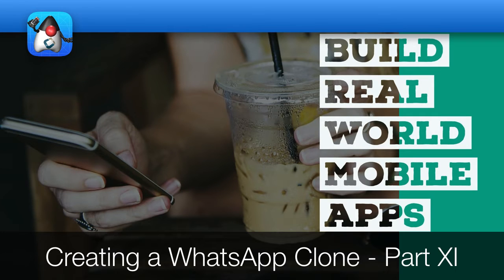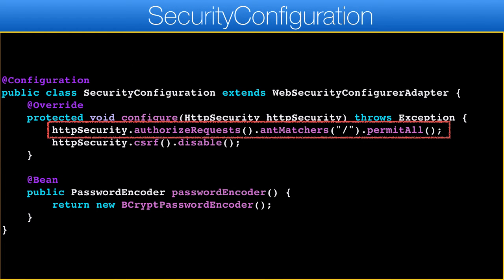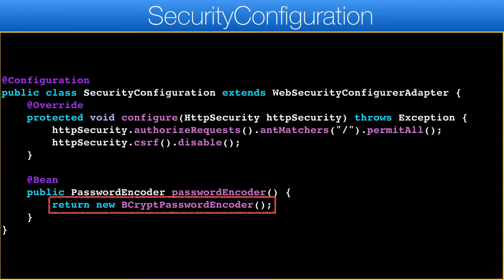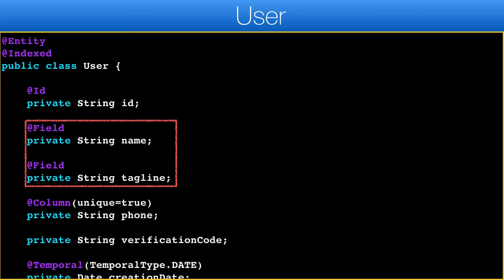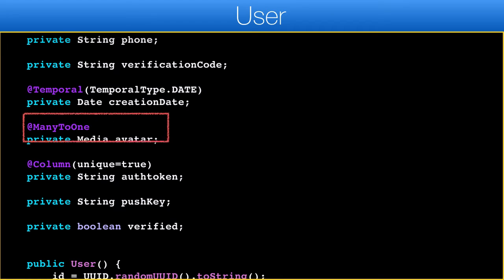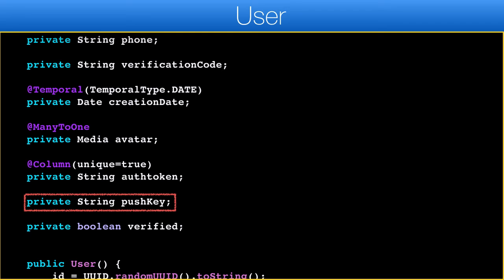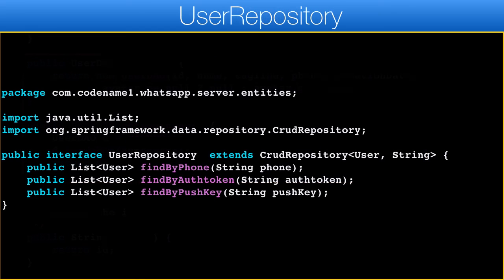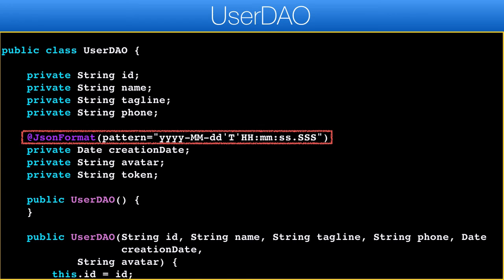Creating a Whatsapp Clone Part XI